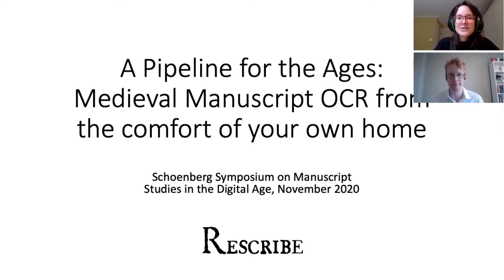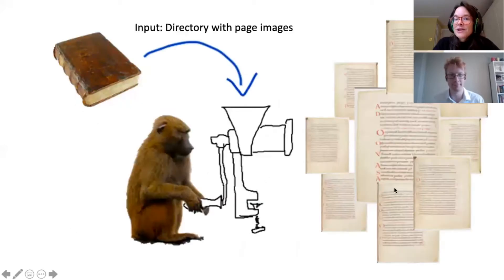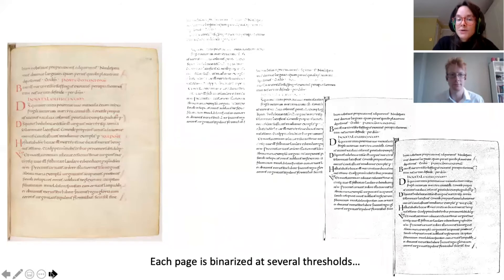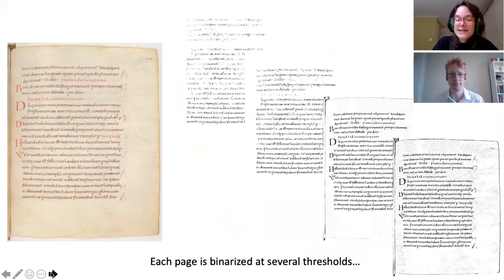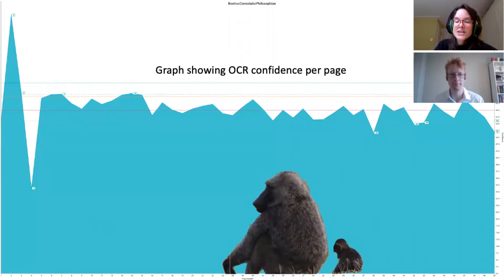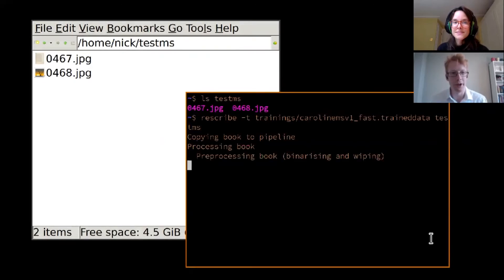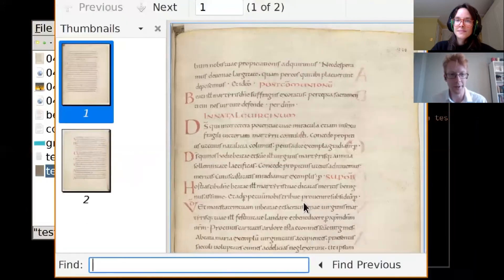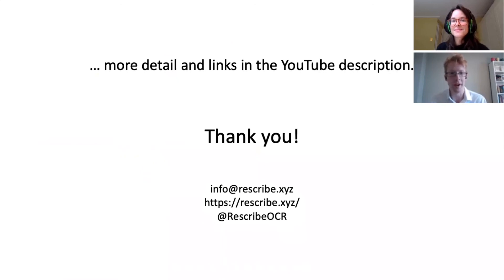A Pipeline for the Ages: Medieval Manuscript OCR from the comfort of your own home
This is a talk for the Schoenberg Symposium Lightning Talk 2020 series about our new tool "rescribe", for high quality OCR on your own computer.

Our blog post with details on how to install and use the "rescribe" tool.

Our paper on training OCR for Caroline Miniscule.

An overview of our full OCR pipeline and tools, including links to the git repositories behind it all.

We are a not-for-profit company providing reliable OCR for historic corpora, do get in touch if you're interested in working with us or finding out more about what we can offer.

Presented as a Lightning Talk for the Schoenberg Symposium 2020